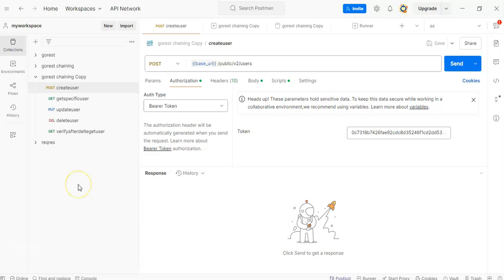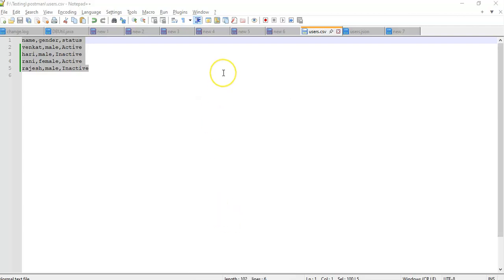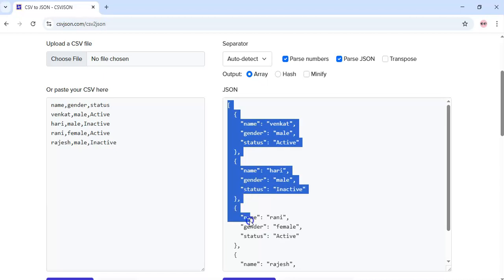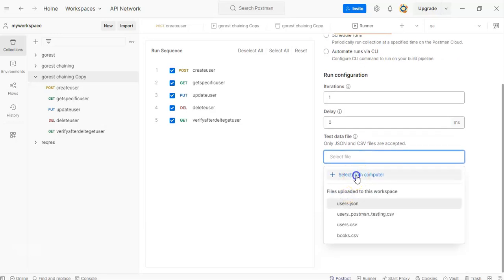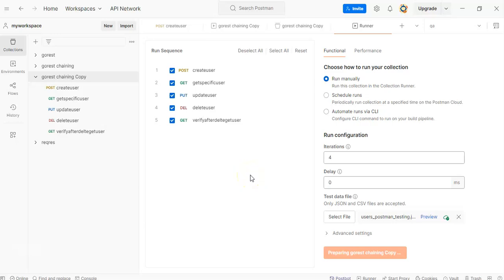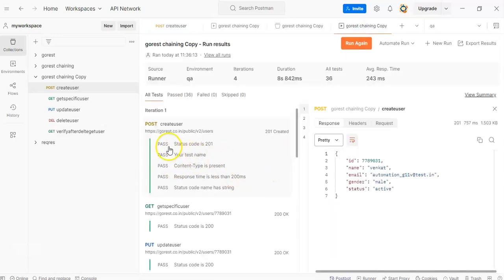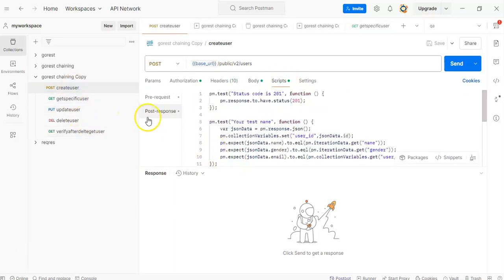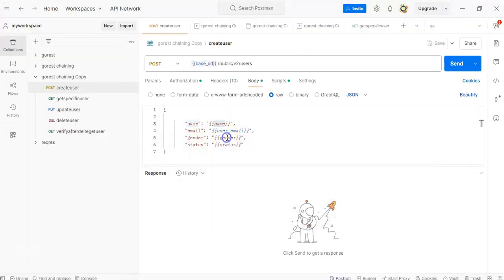Postman Tutorial #19: Data-Driven Testing with JSON – Power Up Your Tests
🔹 🔔 Stay Updated!